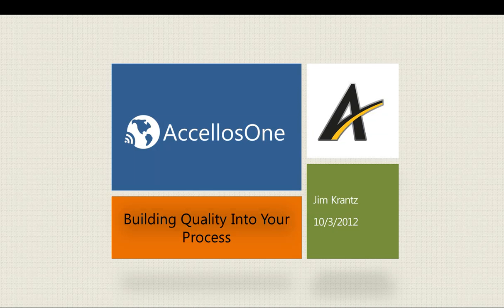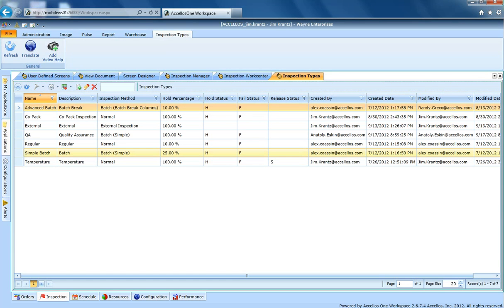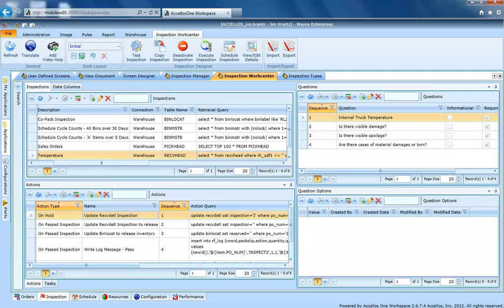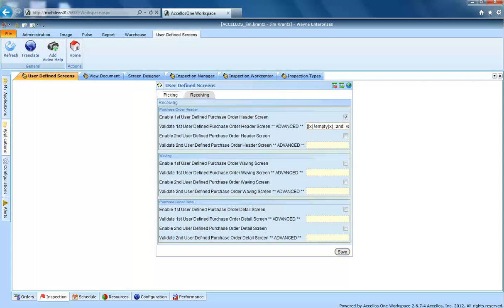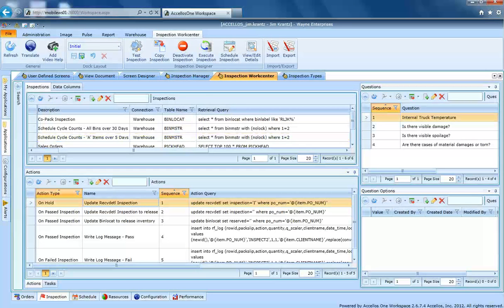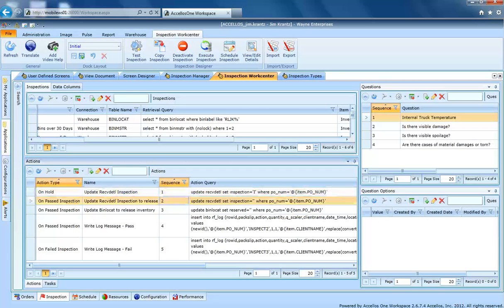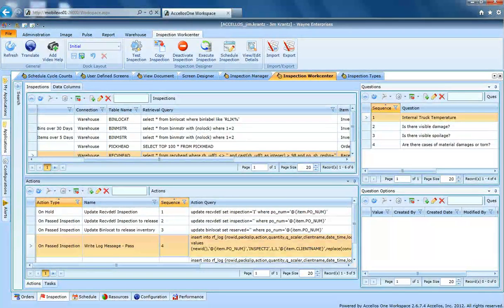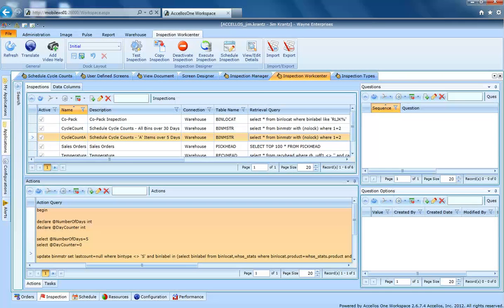Building Quality Into Your Processes with AccellosOne Inspection | Körber K.Motion Warehouse Edge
AccellosOne Inspection is a Quality Assurance/Inspection system that allows companies to automate their inspection routines for trailers, raw materials, kits, or products for resale and distribution. By automating your inspection process into sequenced, computerized lists, you ensure that all inspection criteria are met before receiving or shipping products. When certain business conditions are met to trigger an inspection, the system automatically schedules an inspection and can flag a hold status on order, if necessary. This helps your company deal with internal audits, compliance and regulatory requirements with a systematic approach and full audit log.

Learn more about Körber K.Motion Warehouse Edge
(formerly known as Highjump and Accellos)